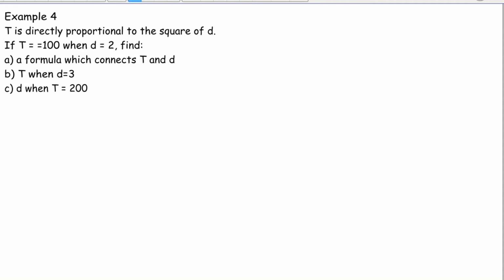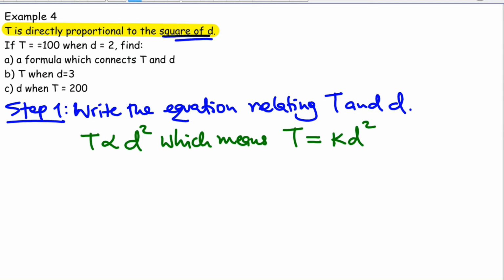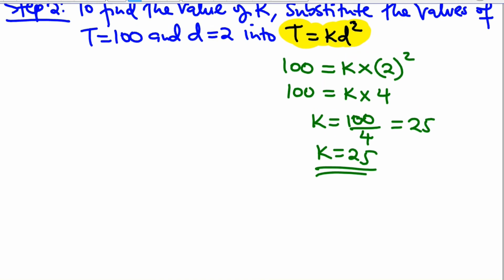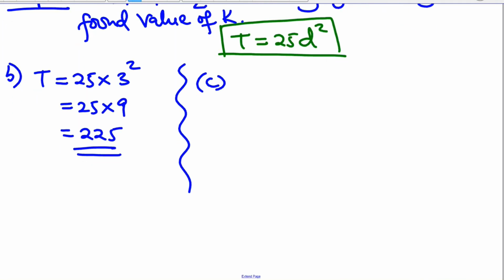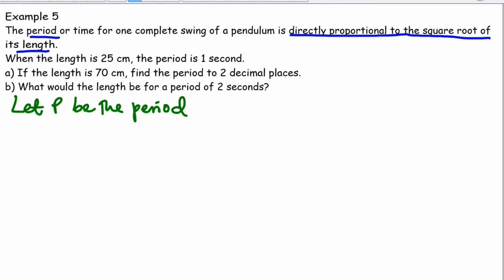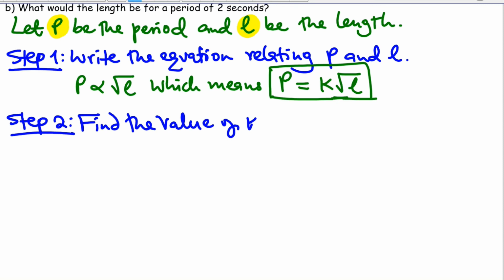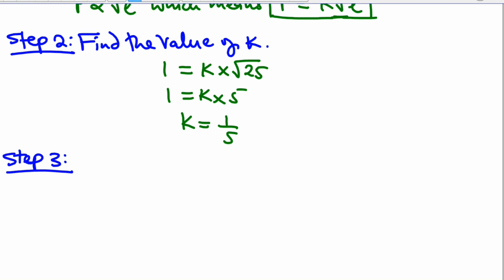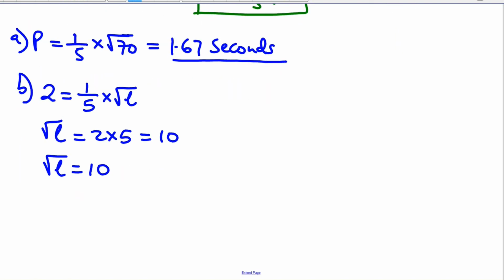Algebraic direct proportion (Problem solving Part 2)